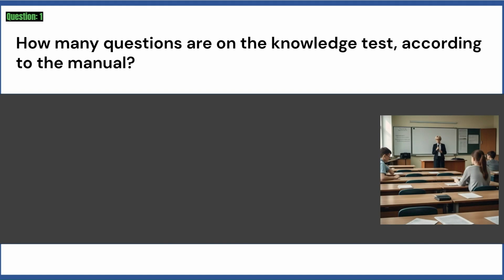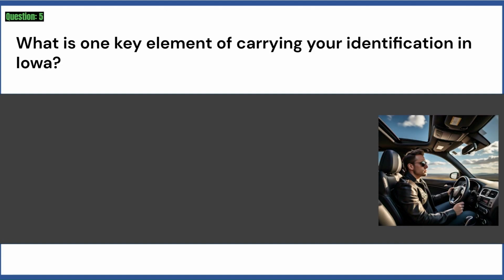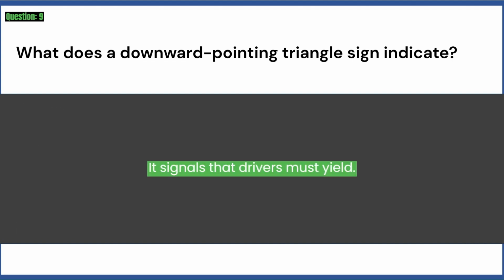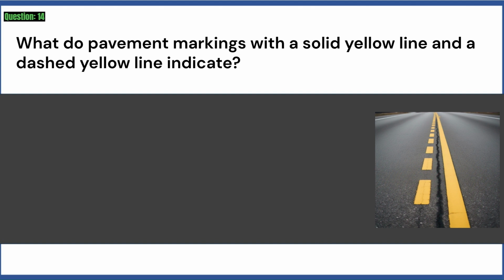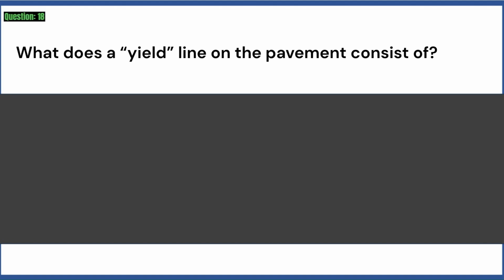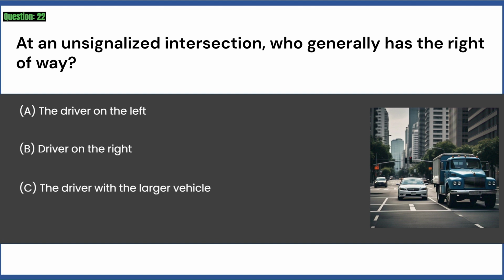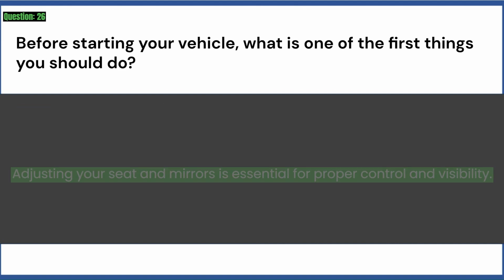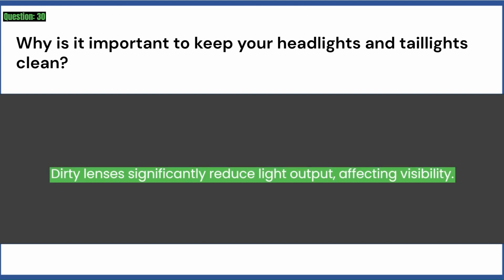Iowa Driver's License Practice Test 2025 – Prepare and Pass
MyTestMyPrep Are you preparing to obtain your Iowa driver's license in 2025? This video provides a comprehensive guide to the Iowa DOT practice test, featuring sample questions and essential information to help you succeed.

✅ What You'll Learn in This Video:

    Overview of the Iowa driver's license practice test format

    Sample questions covering traffic laws, road signs, and safe driving practices

    Tips for passing the vision screening and knowledge test

    Information on the "Skip the Trip" online testing option

    Resources for further study and preparation

📘 Key Details:

    The practice test consists of 25 multiple-choice questions

    A passing score requires at least 80% correct answers

    Questions are based on the Iowa DOT 2025 Driver's Manual

    The test covers topics such as vehicle maintenance, driving under the influence, and sharing the road

🔗 Additional Resources:

    Official Iowa DOT Practice Test

    Iowa Driver's Manual (PDF)

    Driving-Tests.org Iowa Practice Test

Stay updated with our latest videos on driving tests, road safety, and driver's license preparation.